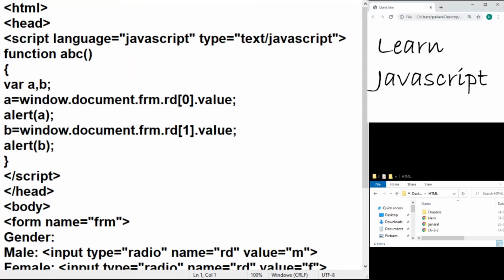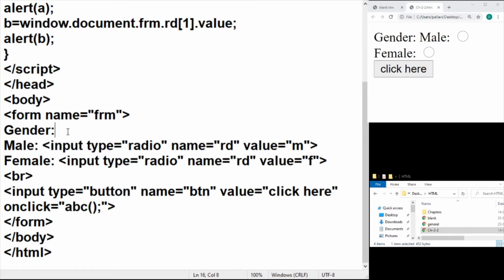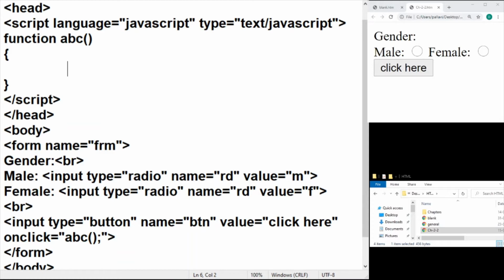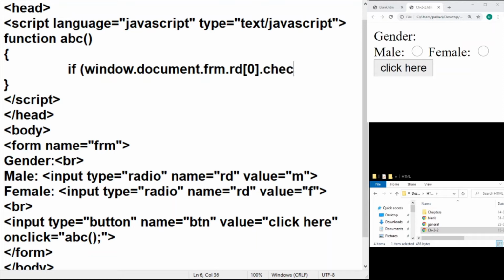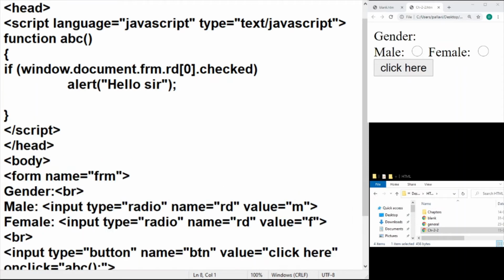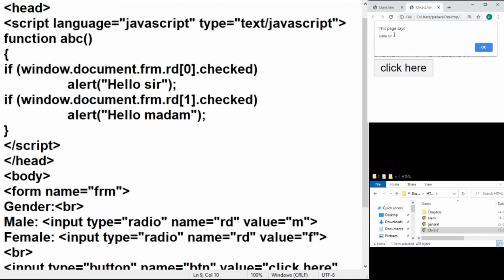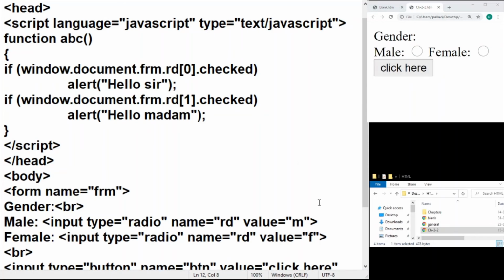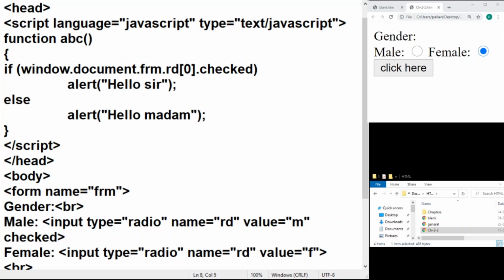Learn Javascript: Working with Radio Controls - Custom Message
A simple definition to read the Gender and display "Hello sir" or "Hello madam" to the user based on the selection.